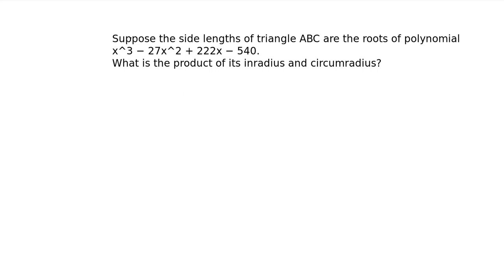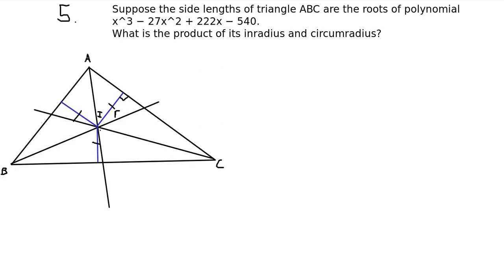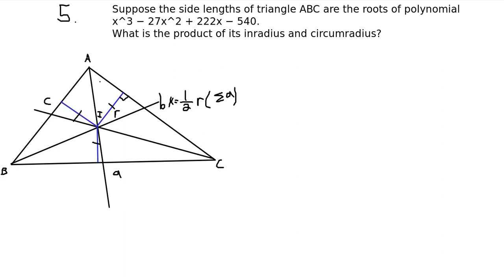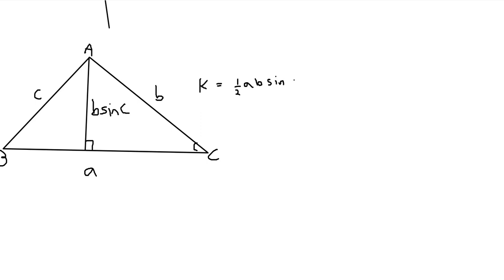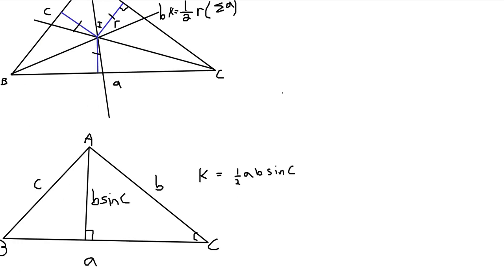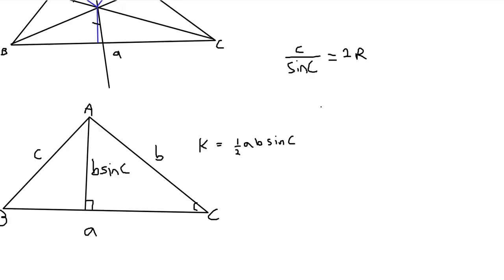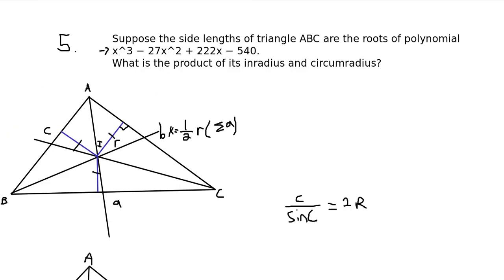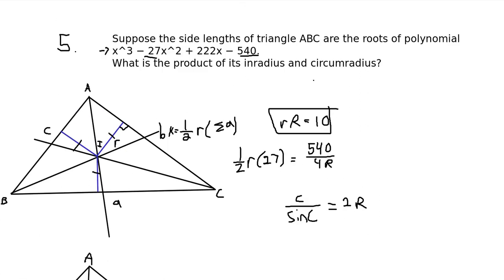BMT 2017 Geometry: Problem 5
From the Berkeley Math Tournament.
How certain information about a triangle can be encoded into a polynomial.